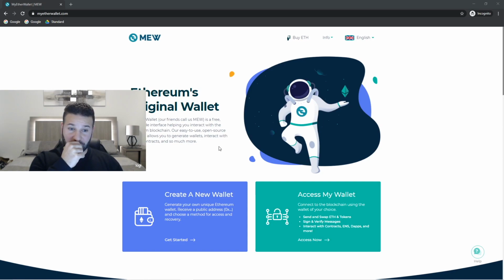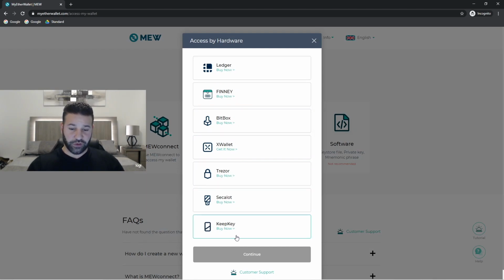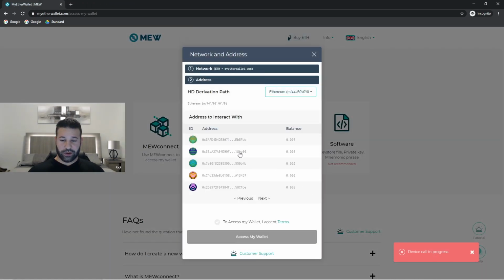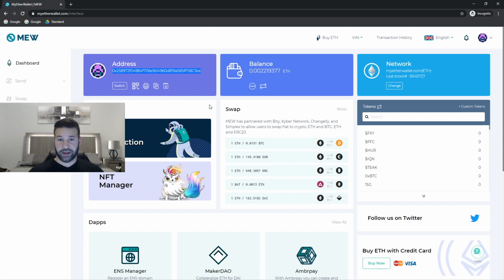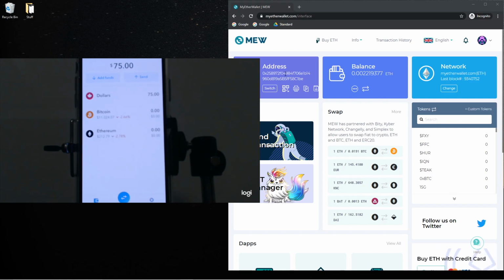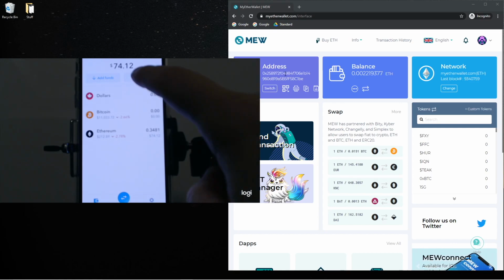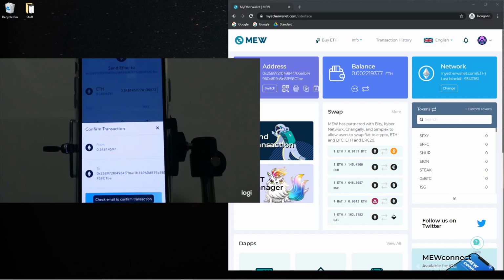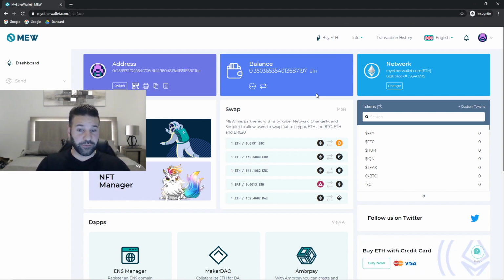Part 3 - Buy & Store Ethereum in Canada Using Shakepay & Trezor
In part three we discuss how to purchase Ethereum using Shakepay and how to store it on your Trezor Hardware Wallet. If you have any questions or comments don't forget to put them in the comment section below. I'll get to them as soon as possible!

If you'd like to purchase your own Trezor Hardware wallet to store your cryptocurrencies on visit the two links I've posted below:

Three Part Series:

Part 3 - Tutorial: Showing you how to Purchase Ethereum with the Shakepay app then transfer your Ethereum to your Trezor Hardware Wallet using MyEtherWallet.

BTC: bc1qrep2ktn4xhxslmk8yuzxnmmdesz28czn7pfawn
ETH: 0x0a8AC85306eee8e804585a6042deFc19621A1a3d
LTC: LfTQBfZsY7teCvSEyxCwzqsqyffdtnTrWN
DOGE: D7WaL2QJiDUeqbgkcZCmAezNRcBXHVGvhY